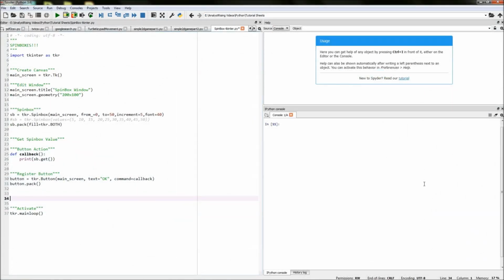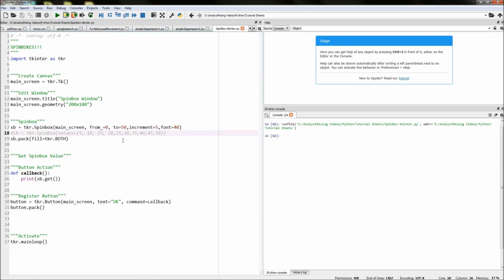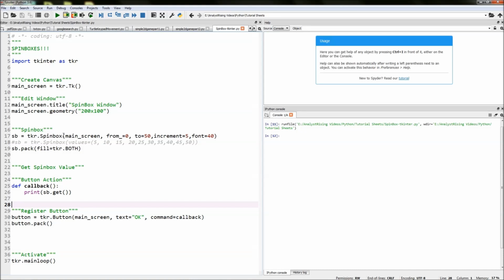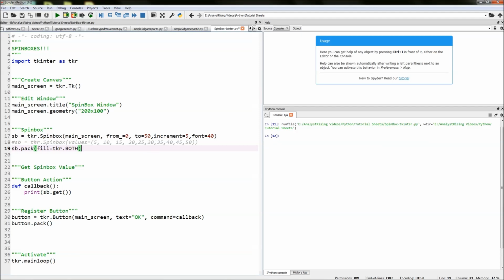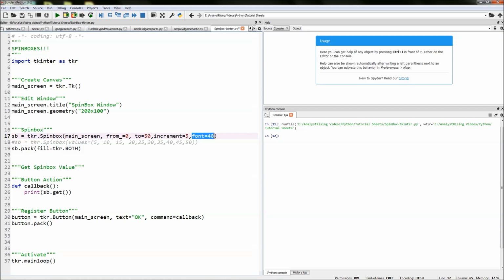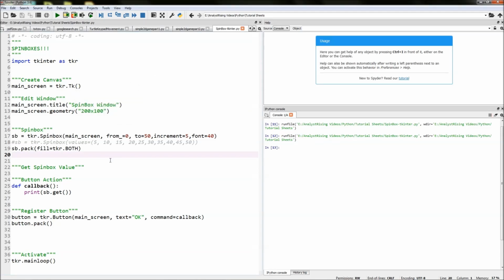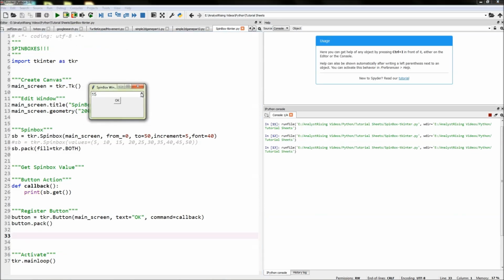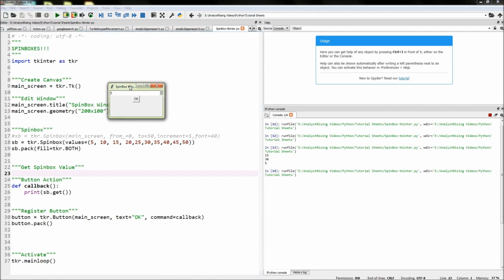How to Create SPINBOXES using Python!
In this tutorial I will be showing you how to create SPINBOXES using Python. This a a step-by-step detailed tutorial made ot help you increase your understanding of Python

Order of Video:
00:00 - 01:00 = Introduction and Explanation
01:00 - 06:30 = Writing the Code
06:30 - END = Conclusion

PLEASE NOTE:
Most of my Python Tutorials are written through the use of Spyder in the Anaconda package.  Doing various things such as installing packages/modules may be different for you. Anaconda is free and easy to install.